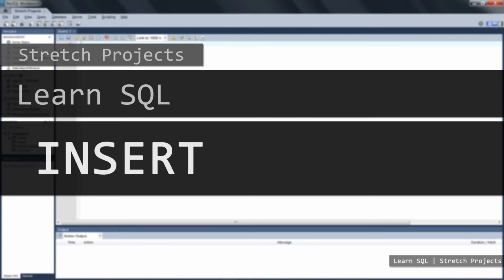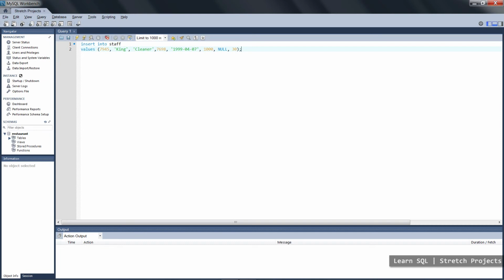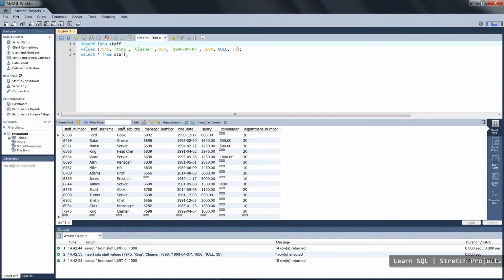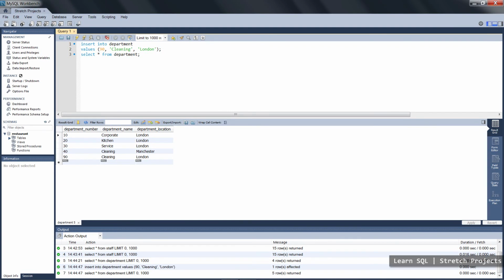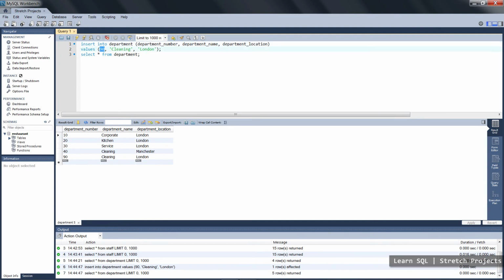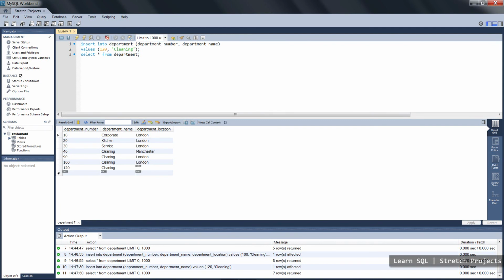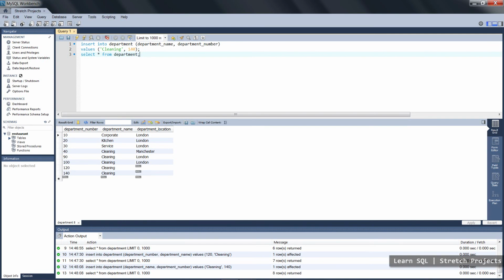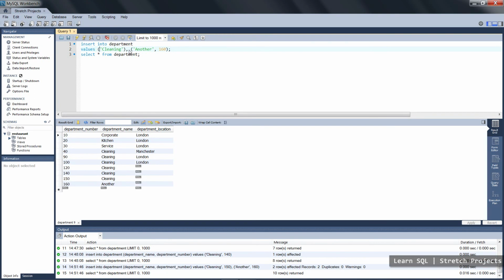Learn SQL - 5 INSERT